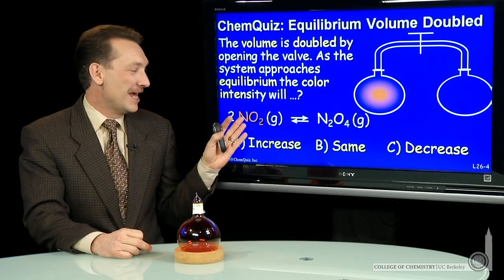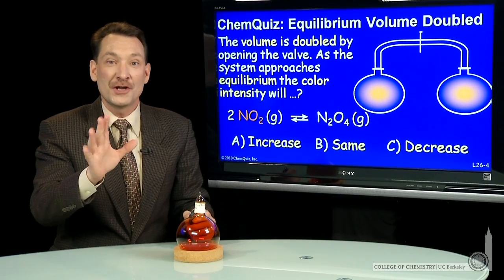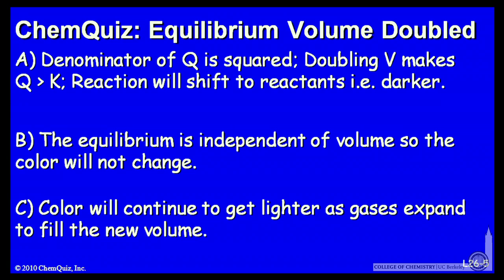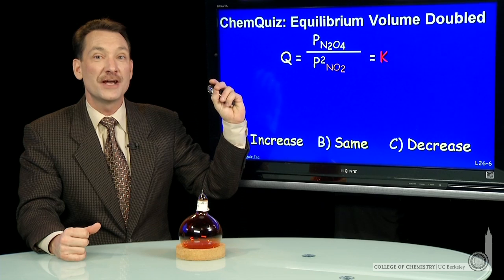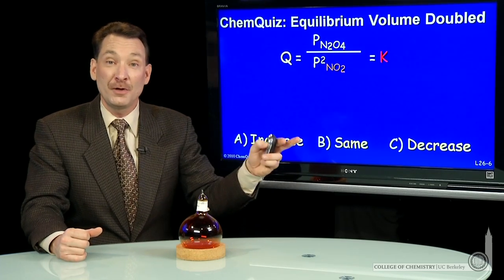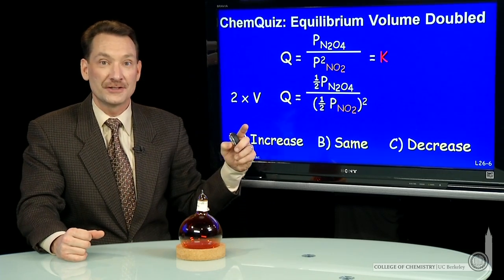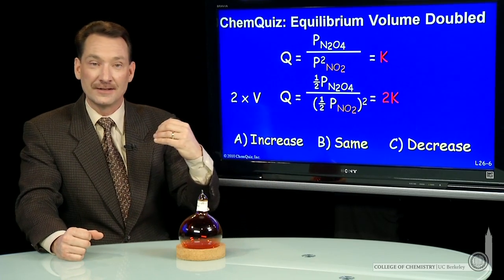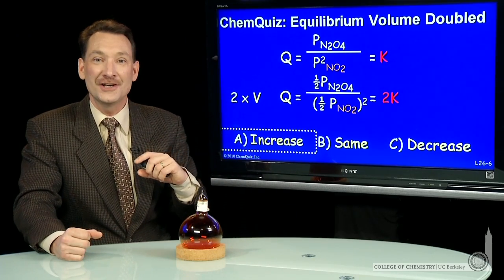Equillibrium Volume Doubled (Quiz)